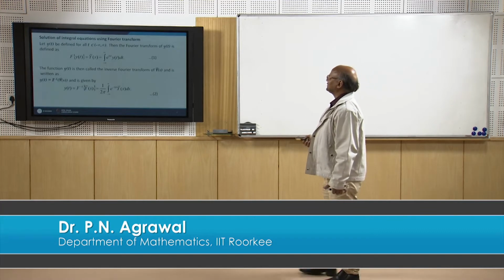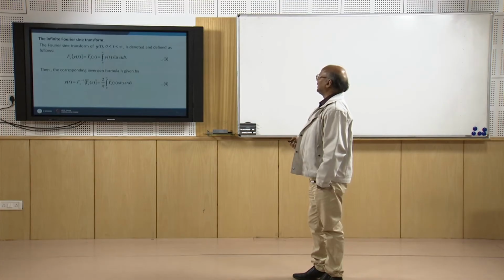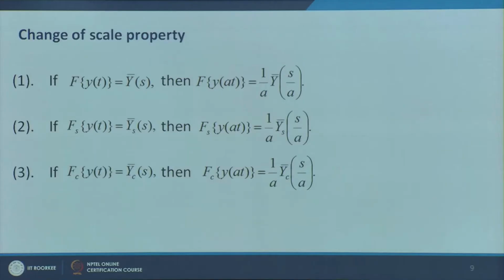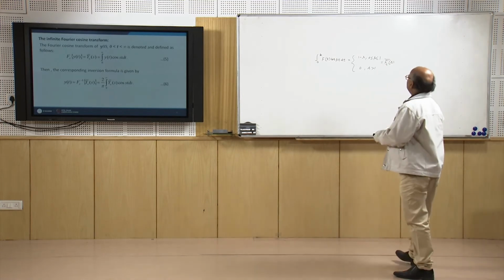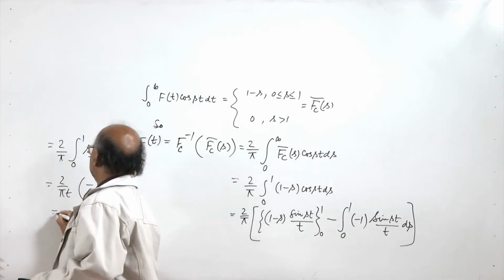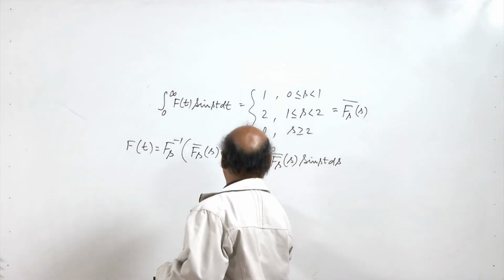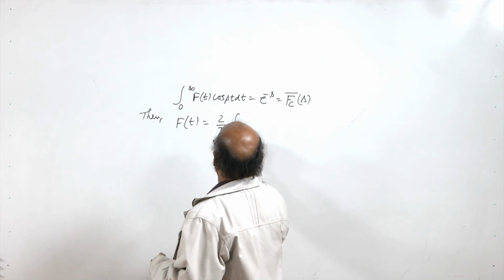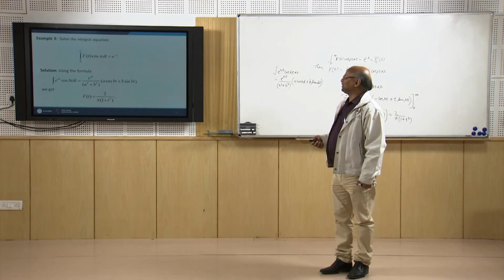Solution of integral equations using Fourier transform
The integral transform methods are very useful in solving the integral equations of some special forms. In this lecture we apply the Fourier transforms to determine the solution of integral equations.